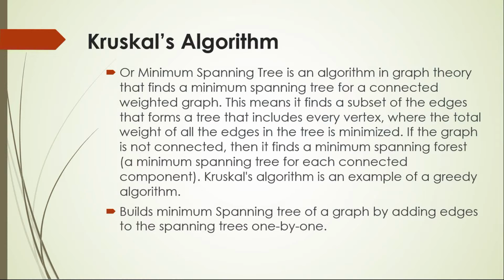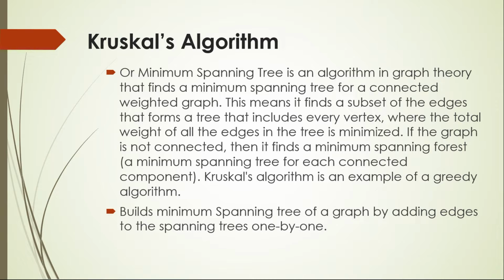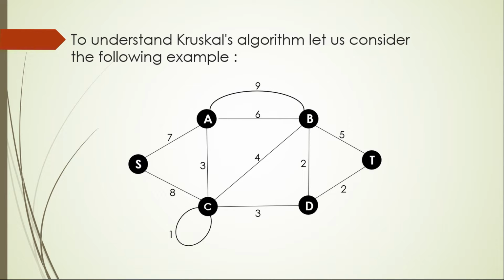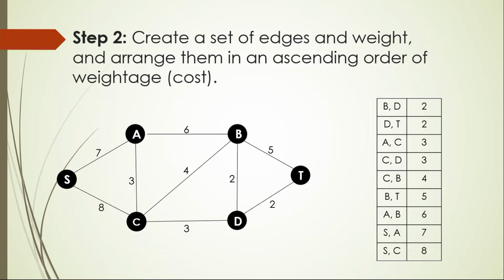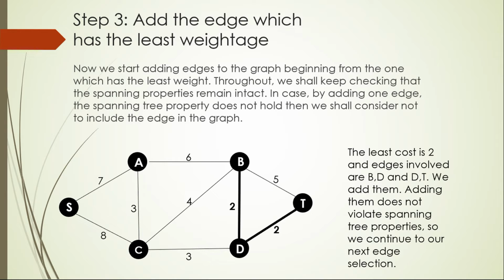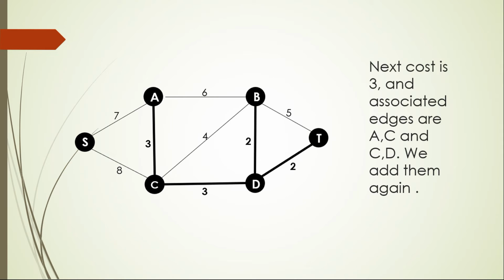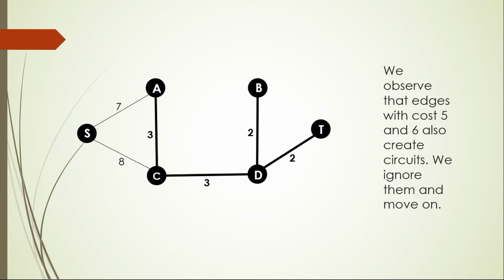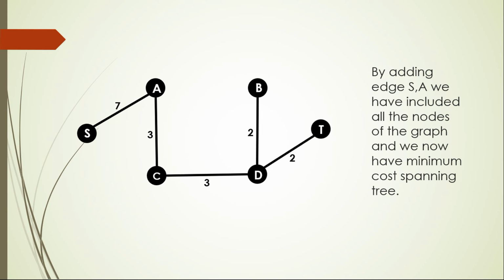Simulation of the Kruskal's Algotrithm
A minimum spanning tree (MST) or minimum weight spanning tree for a weighted, connected and undirected graph is a spanning tree with weight less than or equal to the weight of every other spanning tree. The weight of a spanning tree is the sum of weights given to each edge of the spanning tree.

Professor Mark Van M. Buladaco, MIT